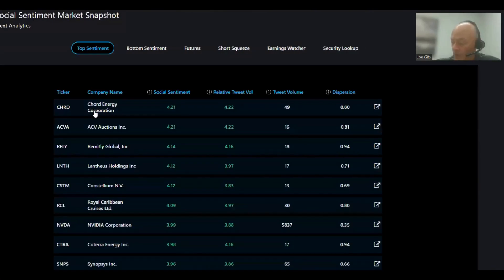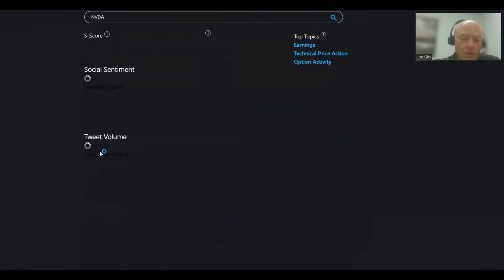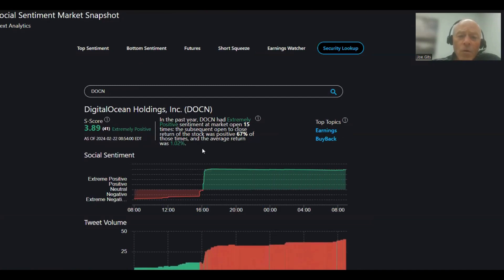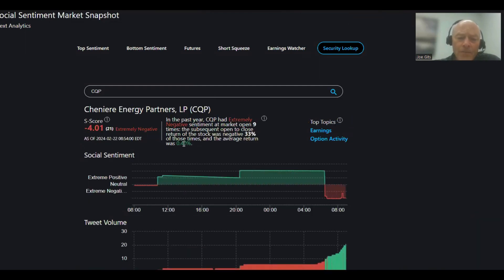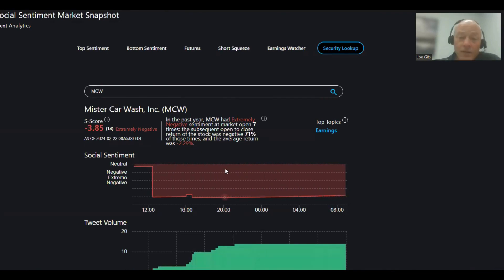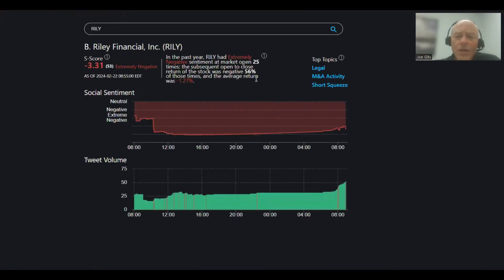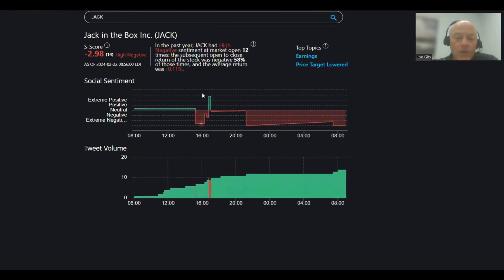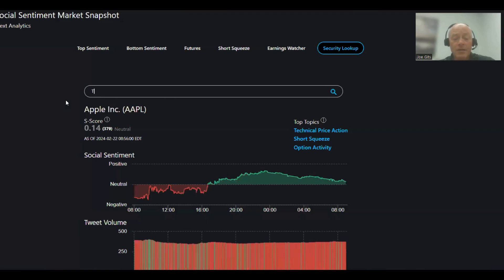Starting Line ft. RELY, RCL, NVDA, DOCN, WTTR, CQP, LCID, MCW, GSHD, RILY, NOVA, JACK, AAPL, TSLA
Traders! Dive into the latest trends and analysis of today's stock market in our Starting Line video. Stay informed and make confident decisions. ft. $RELY, $RCL, $NVDA, $DOCN, $WTTR, $CQP, $LCID, $MCW, $GSHD, $RILY, $NOVA, $JACK, $AAPL, $TSLA